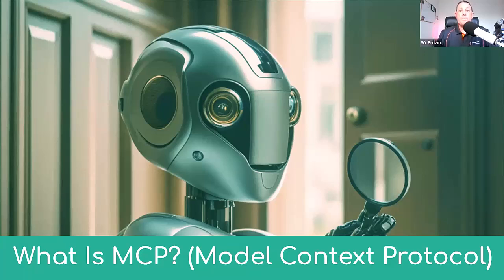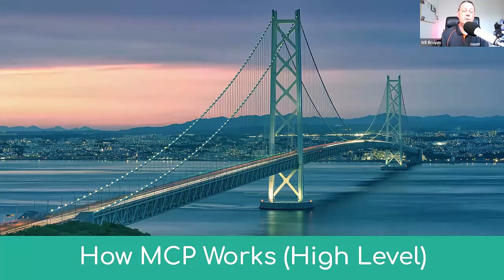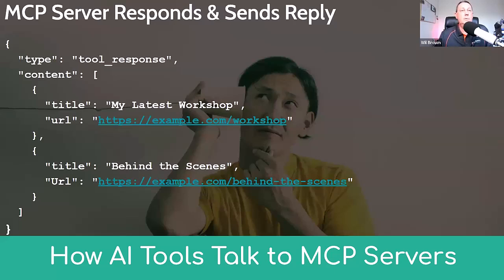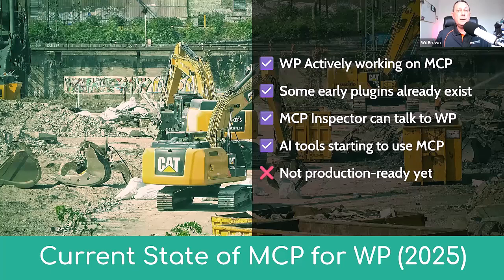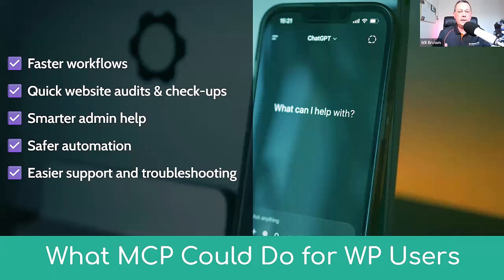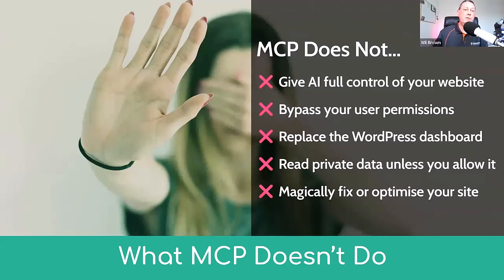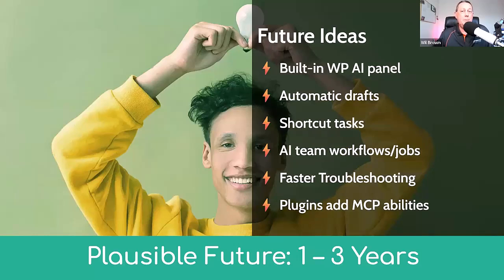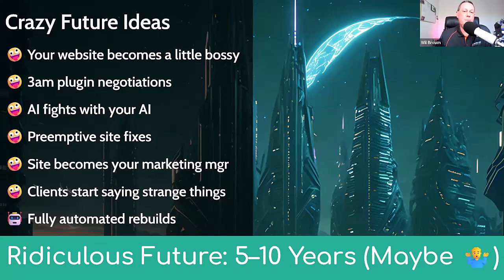The AI Handshake How WordPress Is Learning to Speak MCP - WPSyd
AI tools are getting smarter, but most of them still don’t understand your website. That’s about to change.

In this session, I’ll explore how WordPress is preparing to communicate directly with AI clients through the Model Context Protocol (MCP), a new open standard that enables apps to exchange context, content, and actions safely.

We’ll break down what MCP actually does (in human language), explore how the upcoming WordPress MCP Adapter bridges your site to AI tools, and look at what this could mean for your workflows as a business owner or designer.

You’ll learn:
✅ What the Model Context Protocol is and why it matters for WordPress
✅ How the MCP Adapter connects your site to AI tools safely
✅ Real-world examples of AI-driven automation and content workflows
✅ Fun (and slightly crazy) predictions for how MCP might reshape WordPress in the future

🎯 Target Audience:
Small business owners, solo WordPress designers, and freelancers curious about how AI will soon connect directly to WordPress, no coding required.

👉 Host: Wil Brown – ZeroPoint Development
🛠 Skill Level: Beginners

This was recorded for the November 2025 WPSyd Meetup group.